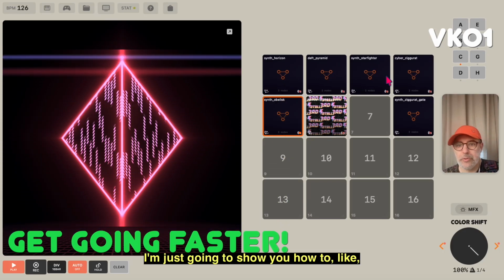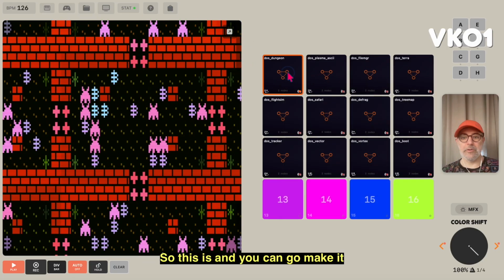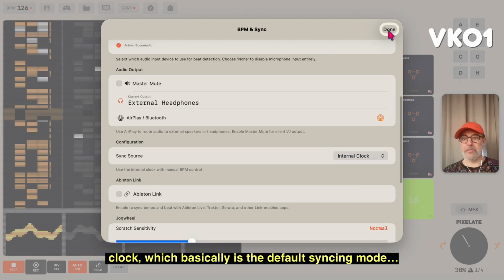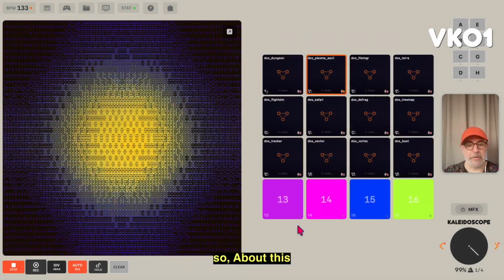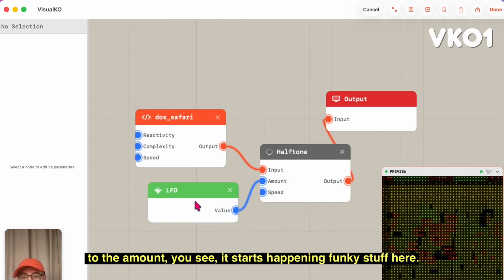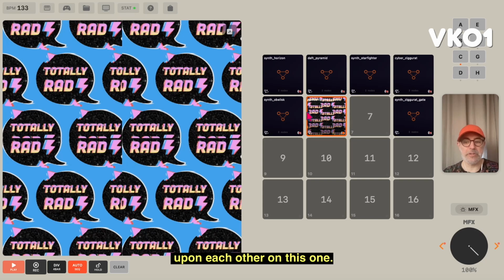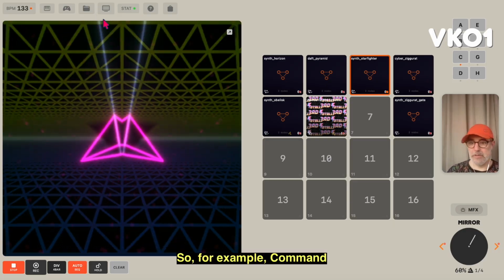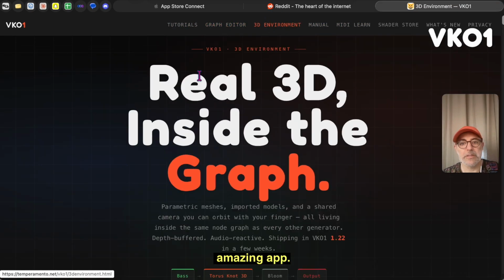VKO1 - GET STARTED QUICKER!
You know, I have added so much stuff lately, I wanted to make a new "get started" vid, so here we go: get started quicker! 😺💪